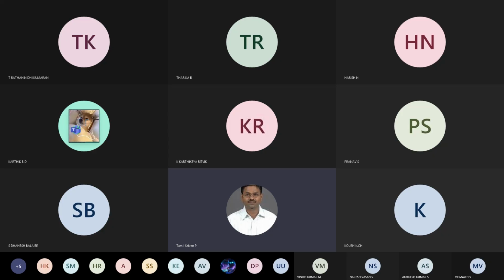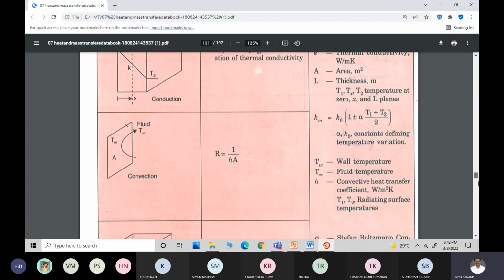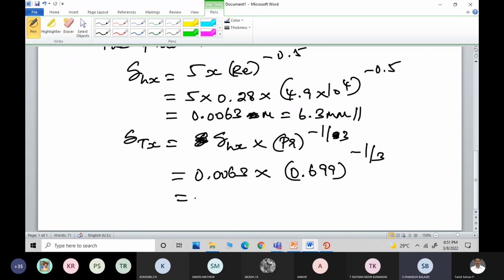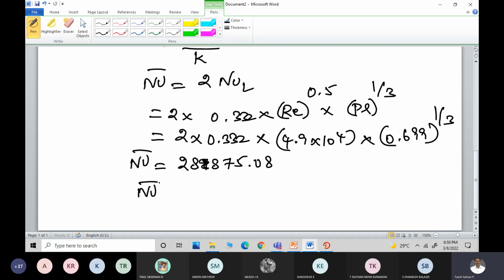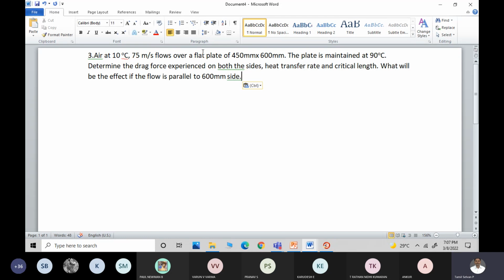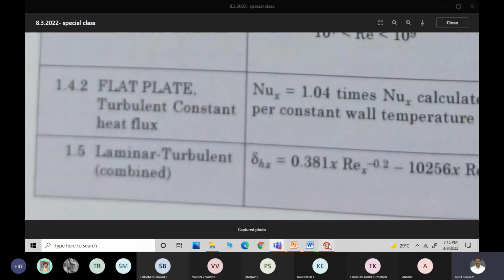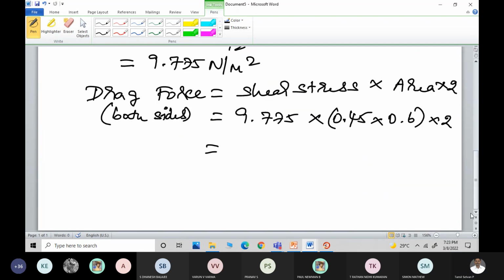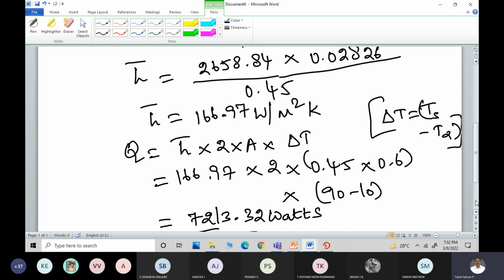Heat transfer 03 08 2022 TS